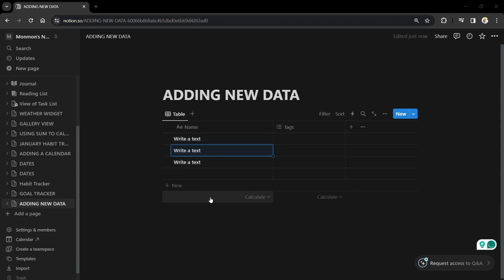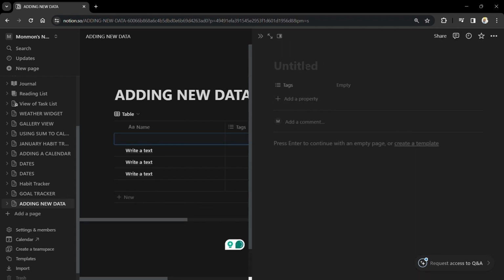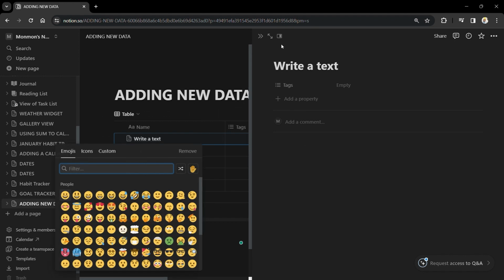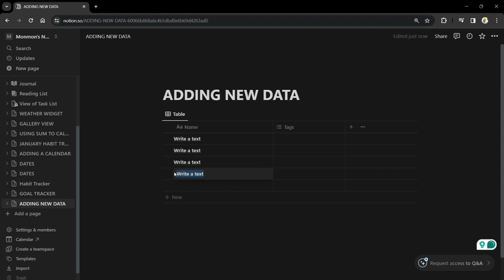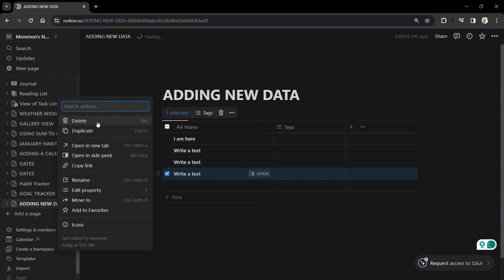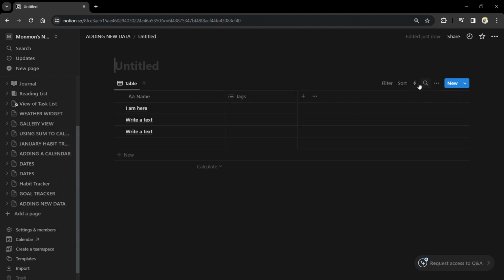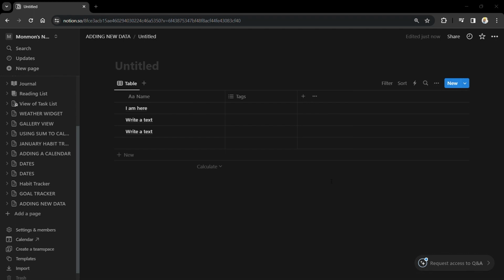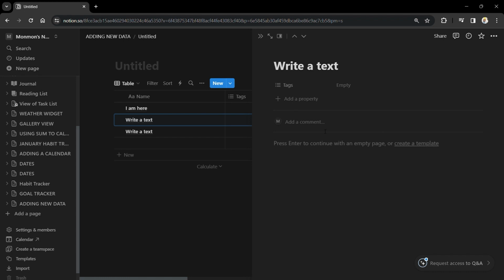How to Add Data in Database in Notion | Notion Tutorial (2027)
Two Ways to Add Data in Database | Notion Tutorial (2027)

Looking to add data to a database in Notion? This tutorial will guide you through the steps to input and organize information within a Notion database, perfect for beginners who want to manage projects, tasks, or other data types effectively.

In this tutorial, you'll learn:
How to create and open a database in Notion.
Step-by-step instructions to add data entries to your database.
Tips for customizing your database views and using different properties like text, dates, and tags.

Streamline your workflow—follow these steps to add and organize data in a Notion database, making your projects and tasks more manageable!

Chapters:
00:00:00 - Introduction
00:00:12 - Adding Data to Database
00:00:24 - Adding Multiple Rows
00:00:35 - Entering information
00:00:47 - Rearranging and Deleting Rows